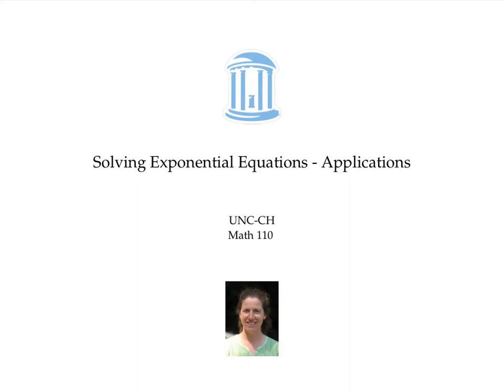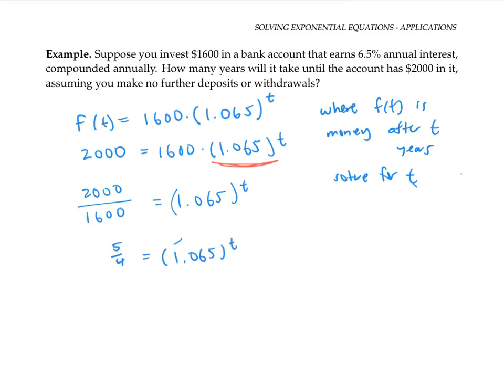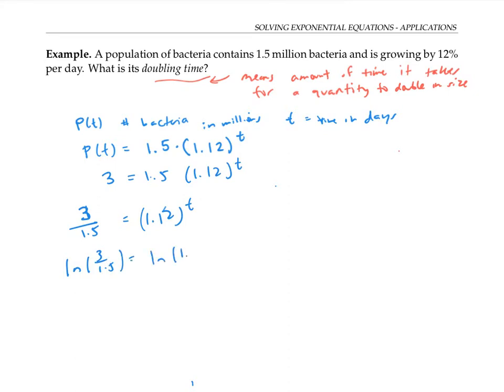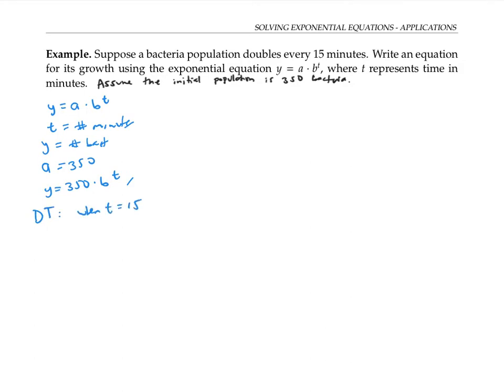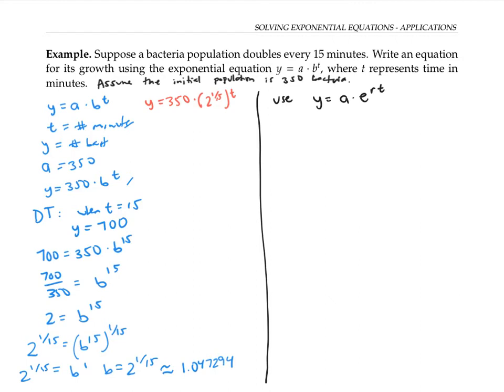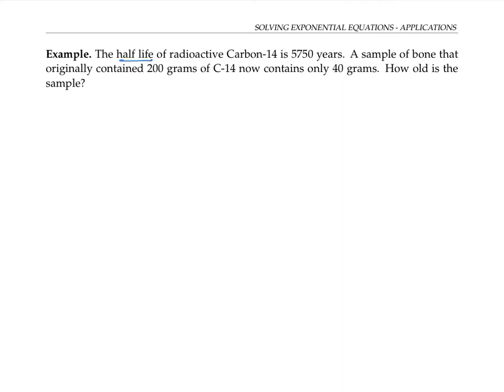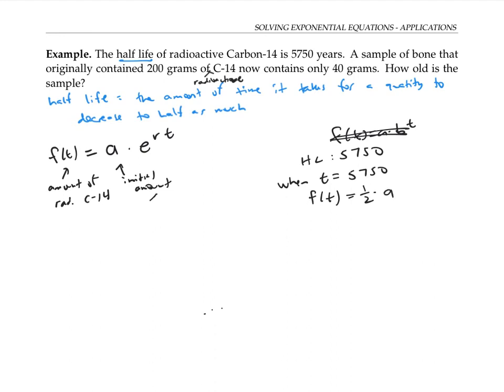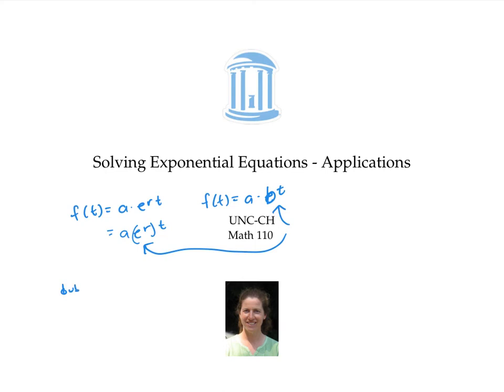Doubling Time and Half Life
Applications of exponential equations to population growth and radioactive decay. Doubling Time and Half Life. Continuous growth models.